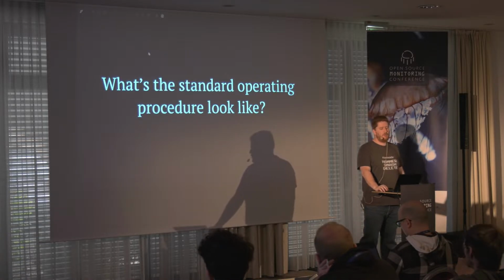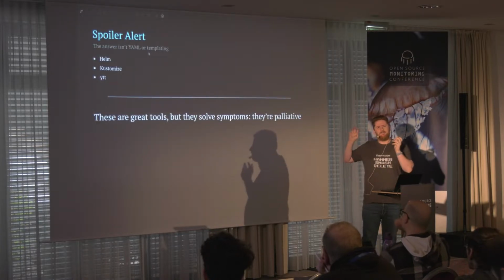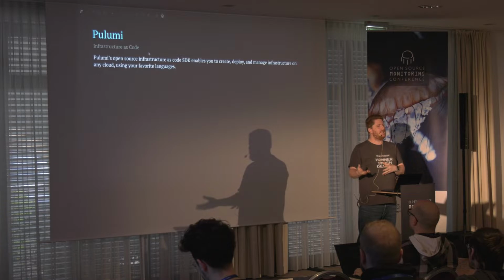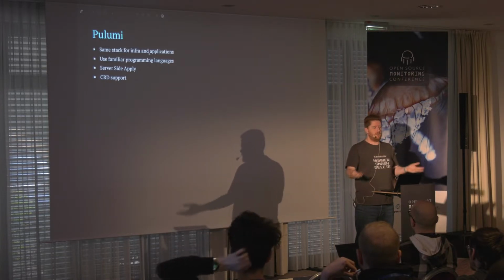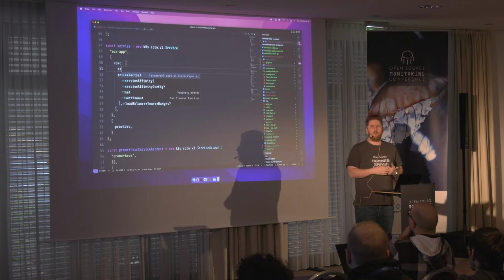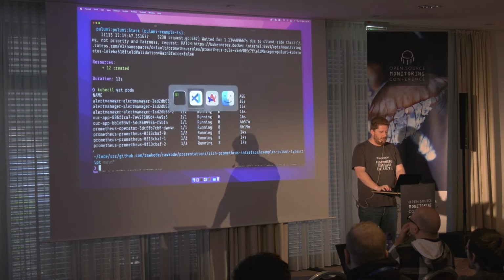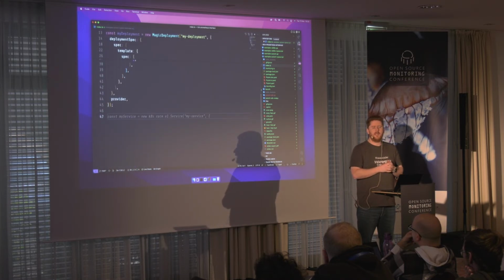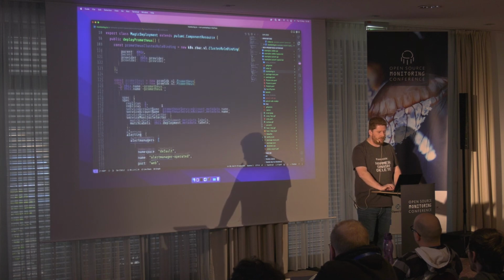OSMC 2022 | Providing a Rich Interface to the Prometheus Operator by David Flanaga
Configuring Prometheus isn’t exactly on anyone’s top list of “fun nights in”, but it’s something we all need to do. We spend so much of our time slinging YAML that it can be easy to forget that there are alternatives to working with Kubernetes CRDs, so let’s spend some time together taking a look at an experience that puts the developer first. In this session, I will guide you through using Pulumi to author and deploy your own Prometheus rules and alerts with a great developer experience that provides intelligent code auto-completion right within your favourite IDE: whether you write in Go, Python, TypeScript, or event dotNet.